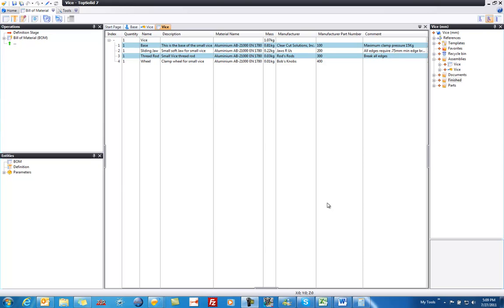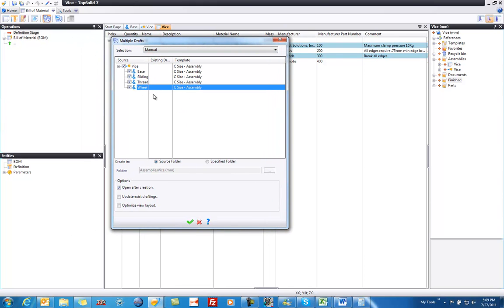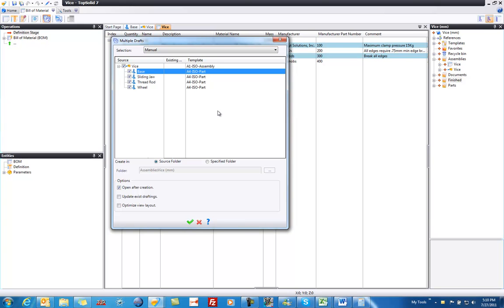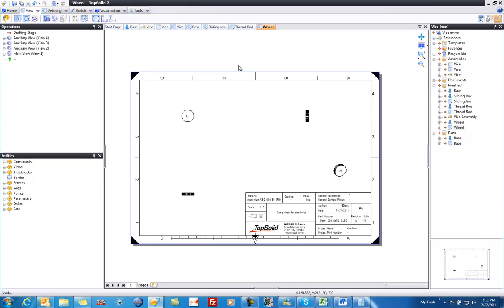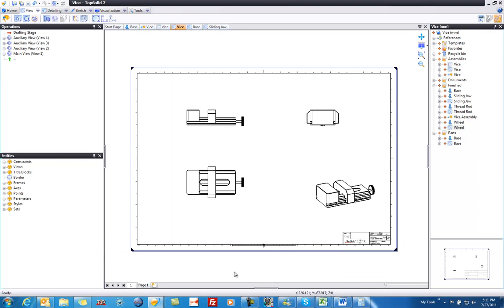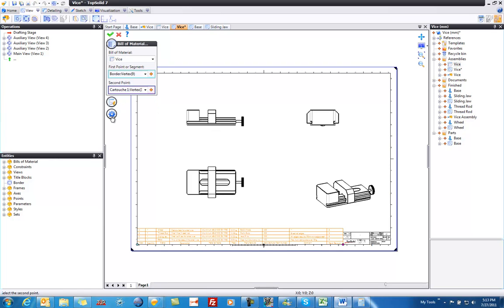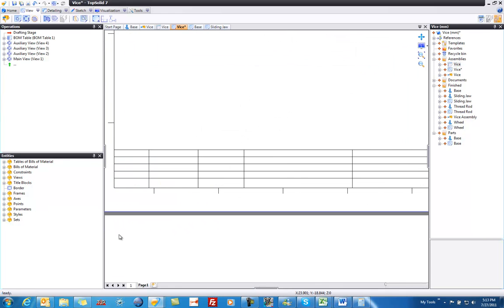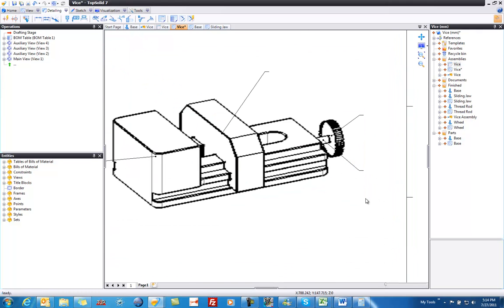TopSolid'Design 7 Tutorial - Step 6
Welcome to TopSolid 7. In this next video we are going to show you how to build all of the draft files required to manufacture this project.